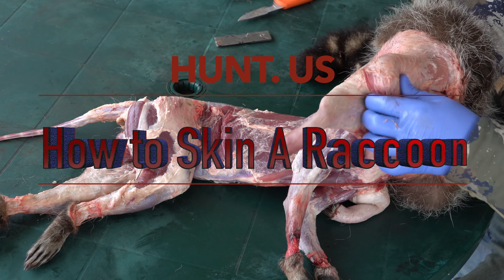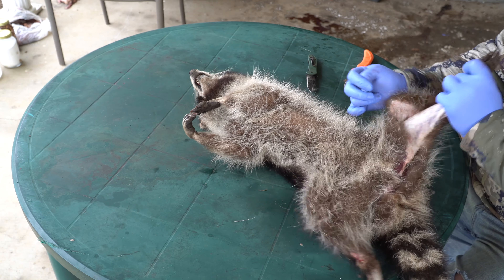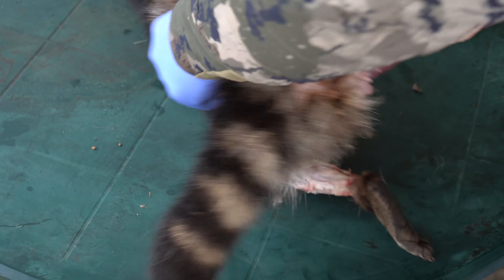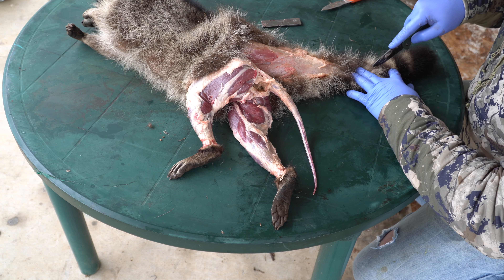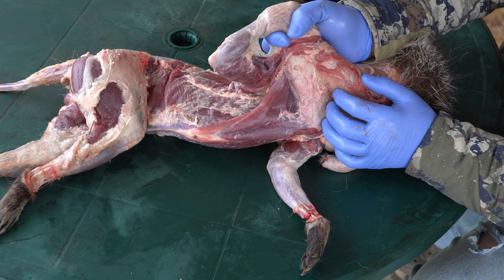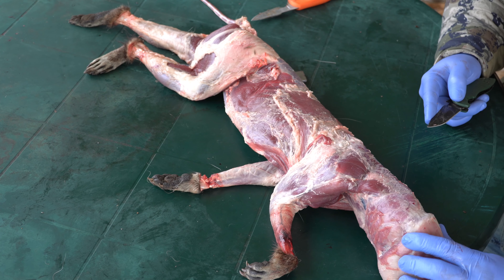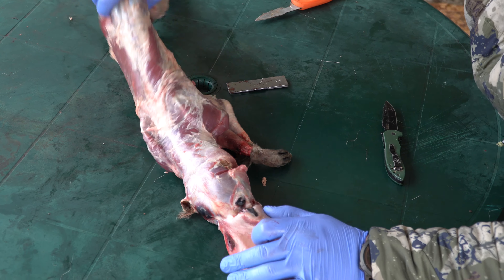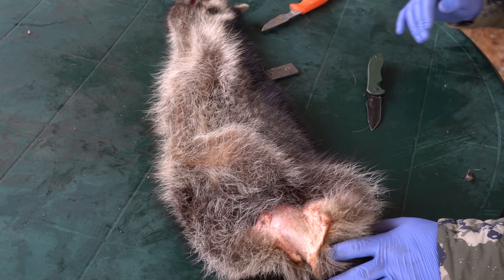Pro Tips: Skinning a Raccoon Tutorial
We give pro tips and show in detail skinning a raccoon in this tutorial. Do you want to learn about trapping, skinning and preserving predator hides? If so, go on over to our channel @